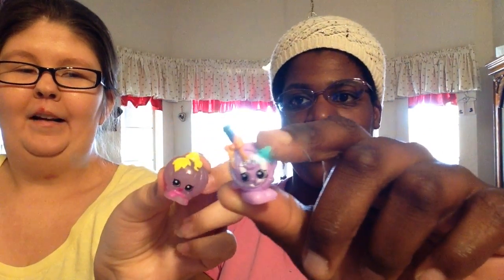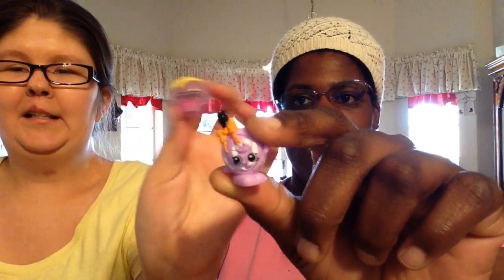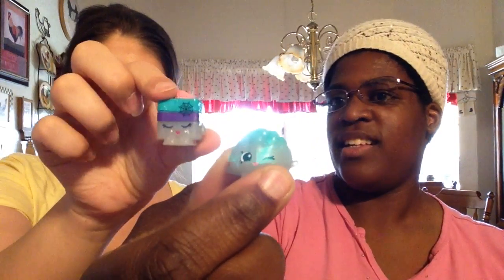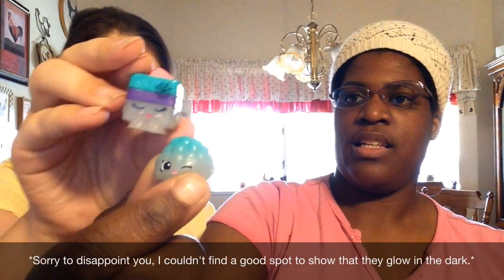SHOPKINS Pumpkin Blind Bags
YouTube.com/KMHTELEVISION

Instagram.com/katiemhartung
Instagram.com/britneyparisbaileymae
Instagram.com/kmhphotographyphotos

Twitter.com/katiemhartung